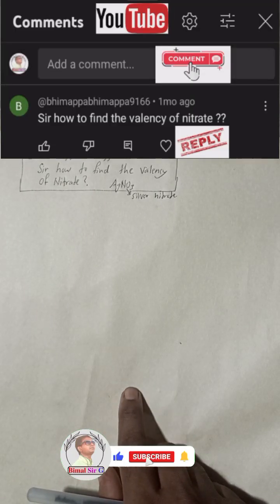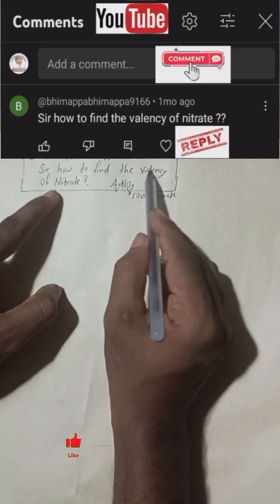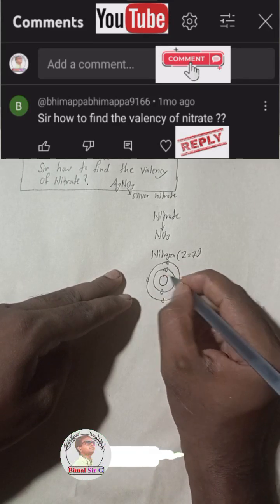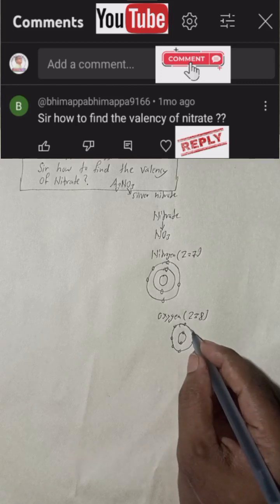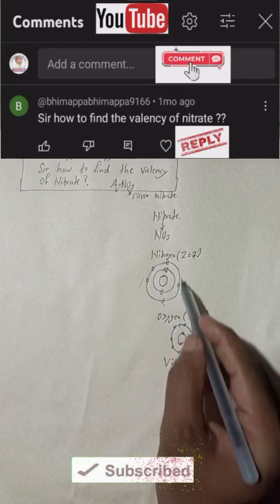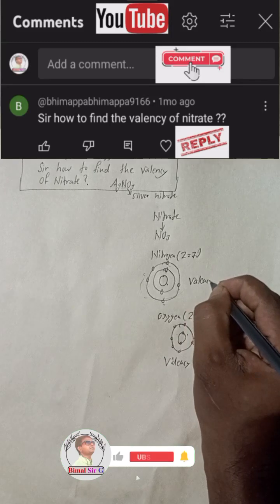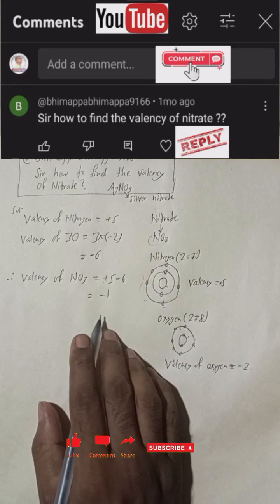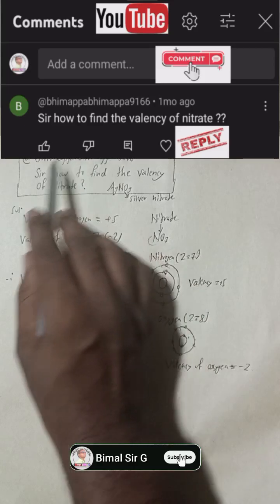How to find the valency of nitrate NO3 . Reply to comment in Youtube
How to find the valency of nitrate NO3 . Reply to comment in Youtube . @bhimappabhimappa9166